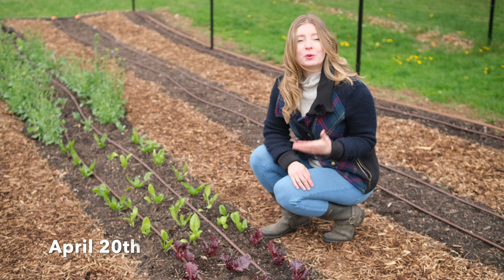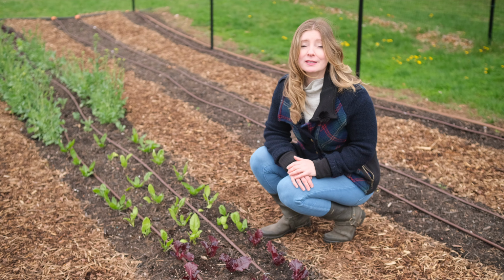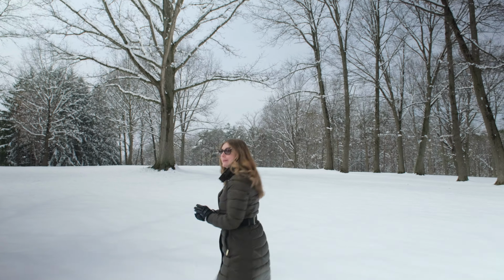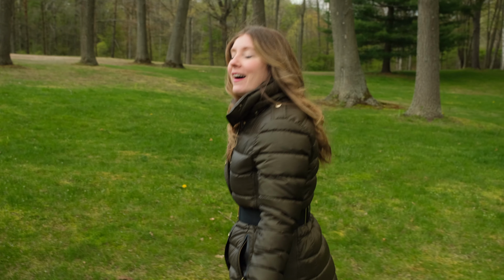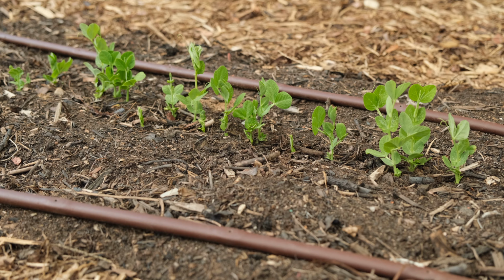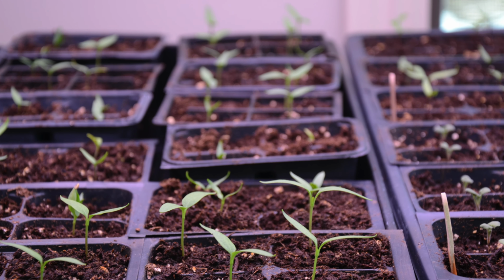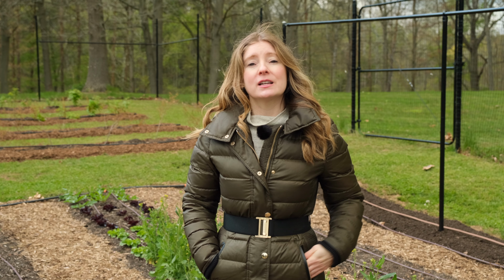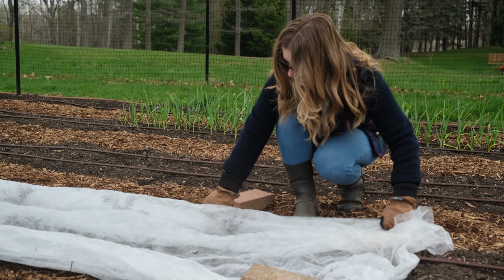Tips on Why and How To Plant Before the Last Frost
If you're keen to garden, don't let cold weather hold you back! Explore the benefits of planting before the last frost and what it can offer you as a gardener including managing space, succession planting and delicious harvests not to be missed.  Learn my top tips that have helped me avoid losing plants even amidst snow and frost.

Chapters in video:

00:00 - Snow and frost
00:17 - What Cold hardy plants I transplanted before the last frost
01:13 - Snow storm update
02:06 - Why I plant before the last frost
04:08 - My top tips for planting before the last frost to avoid losing plants
06:40 - Resilience for cold hardy plants and the steward of the garden